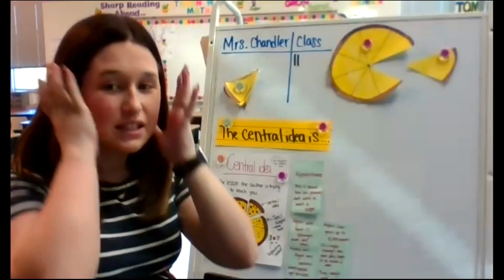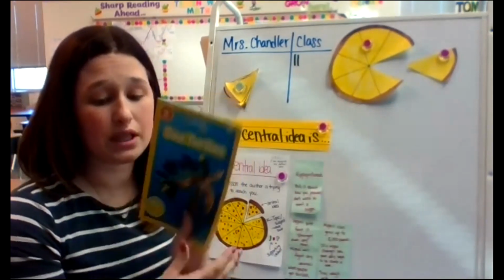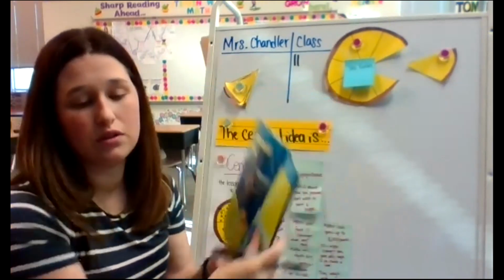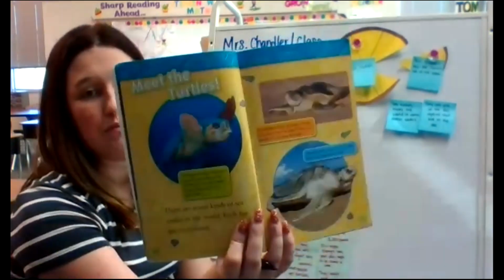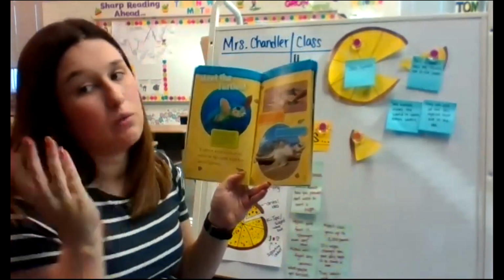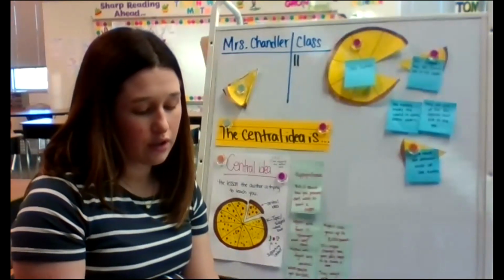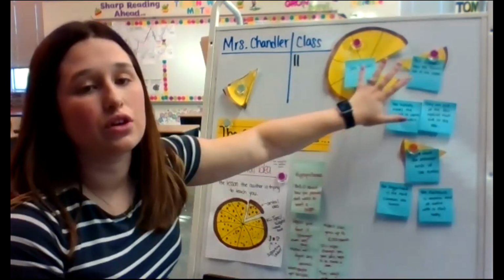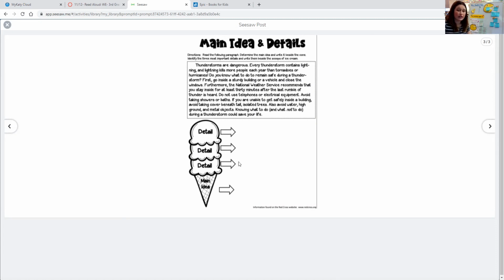Reading Lesson 11.12